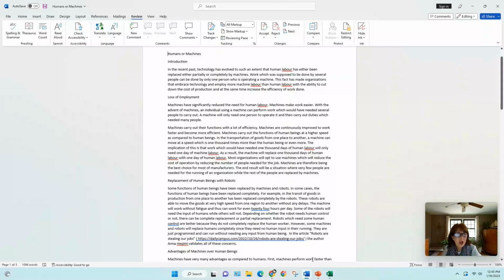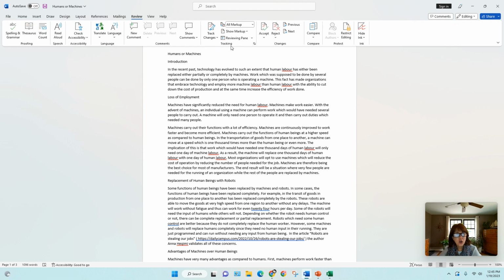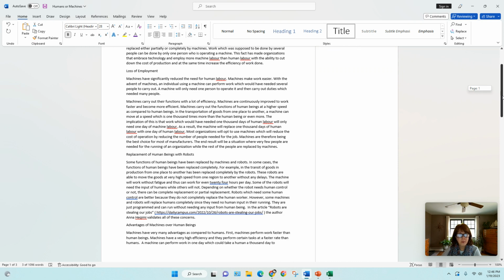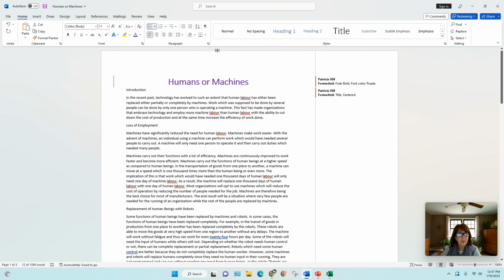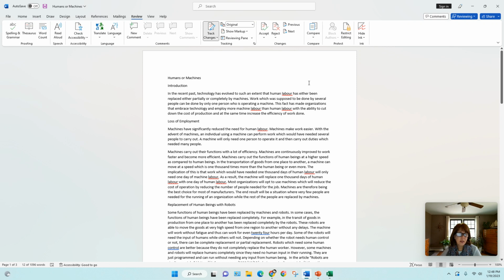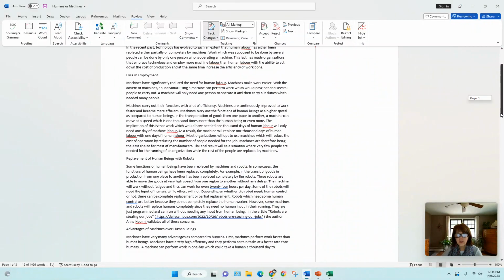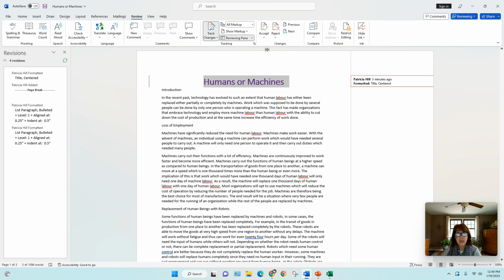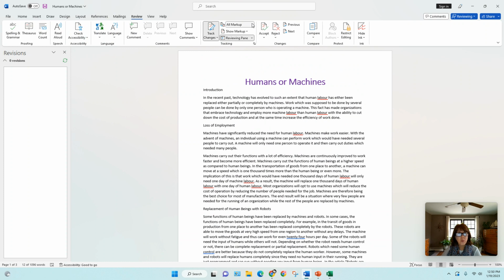Word 2021 Track Changes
This video contains the following content:
What is Track Changes?
Turing on and off Track Changes
Track Change viewing options
Accepting or Rejecting changes